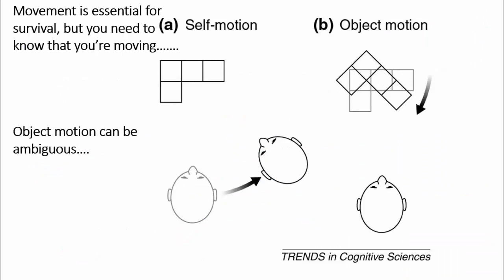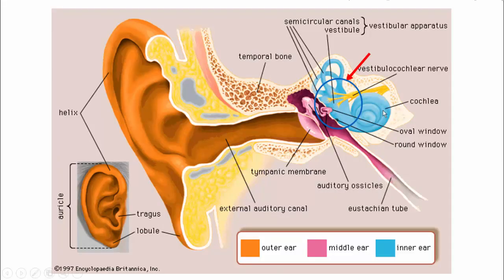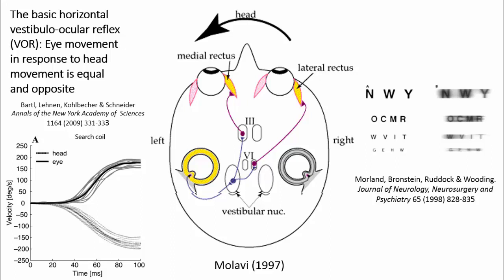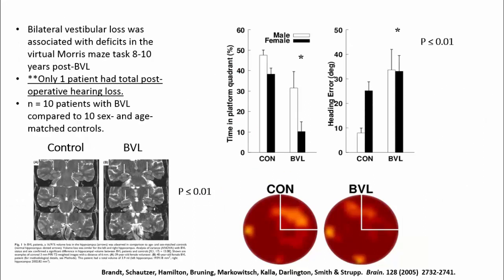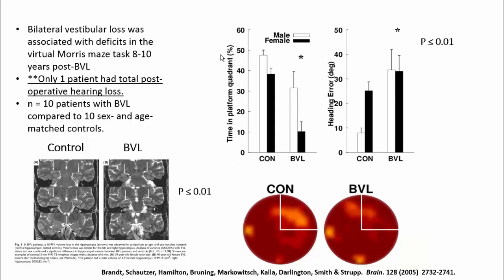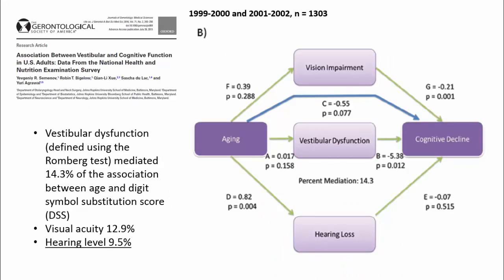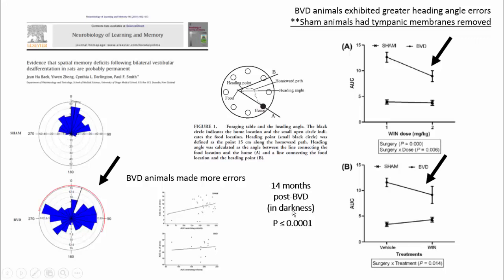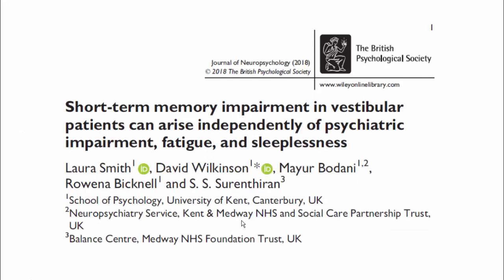Part 1: Prof. Paul Smith presents "The Vestibular System and Cognitive Function"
Prof. Smith discusses the work his group has done establishing the important role of the vestibular system in spatial memory.